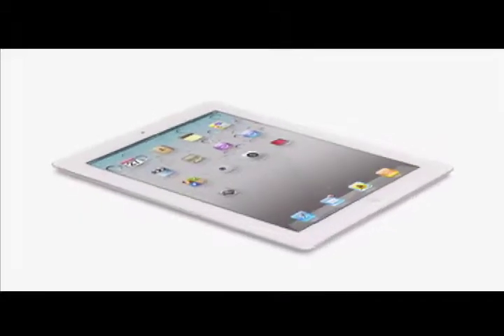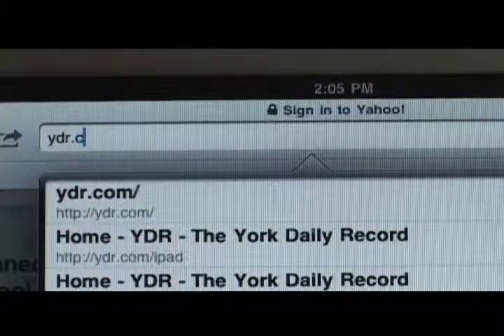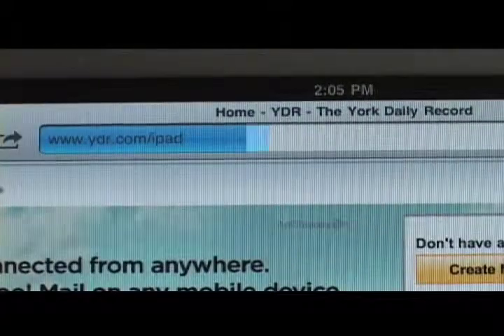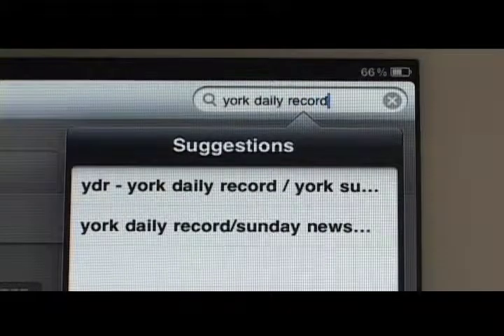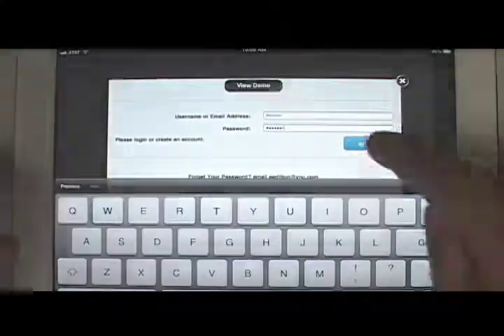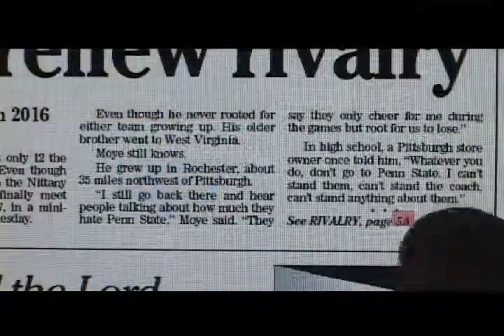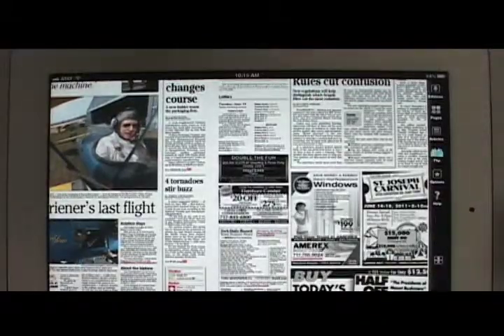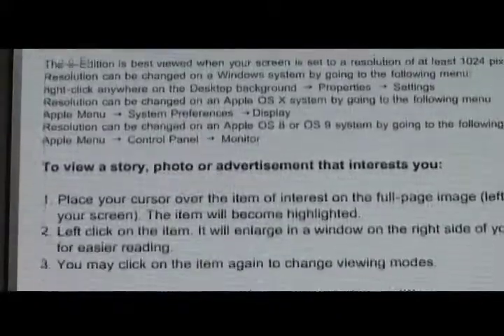iPad Tutorial 062911 003